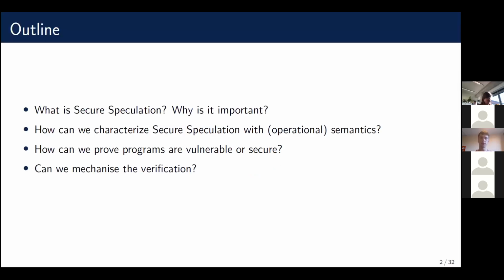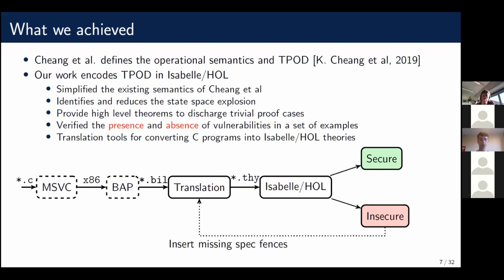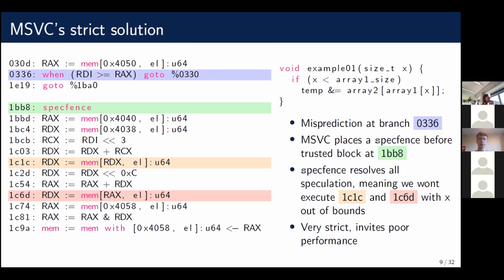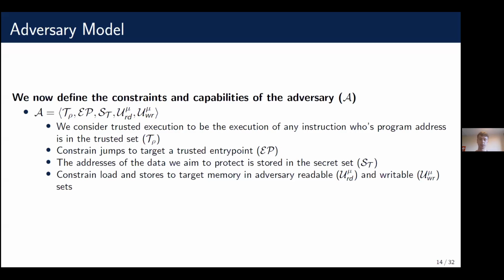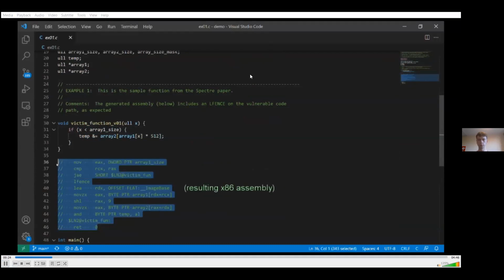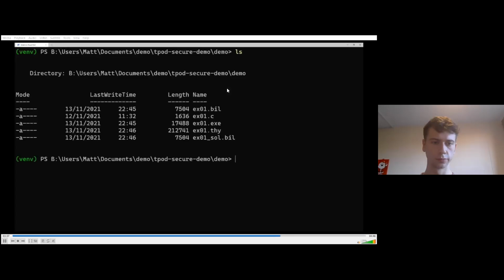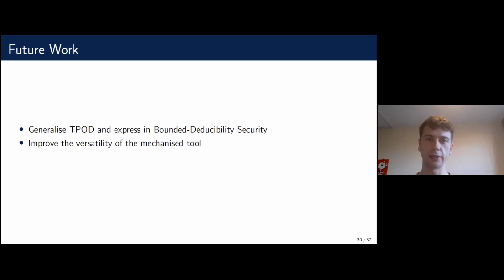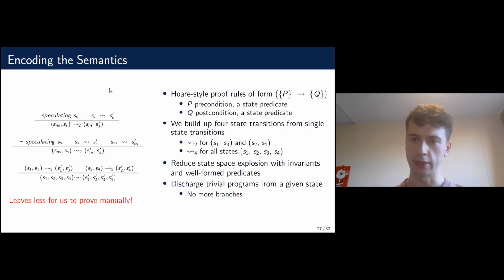FM'21 | Session 1 : Verifying Secure Speculation in Isabelle/HOL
Chair: Marieke Huisman
Presenter: Matt Griffin
Title: Verifying Secure Speculation in Isabelle/HOL

Matt Griffin and Brijesh Dongol.